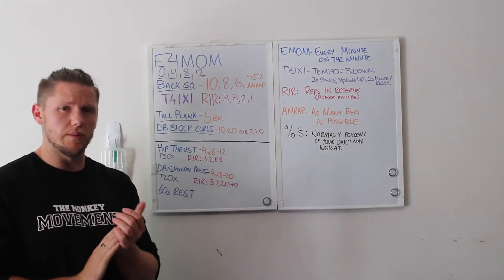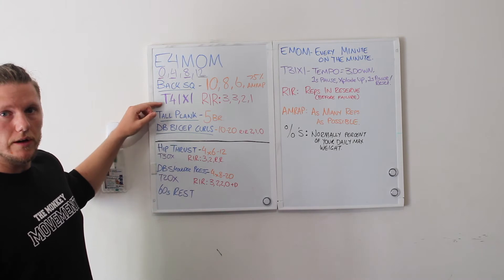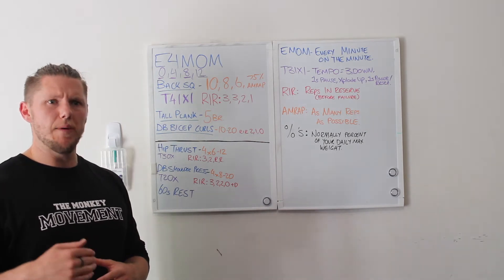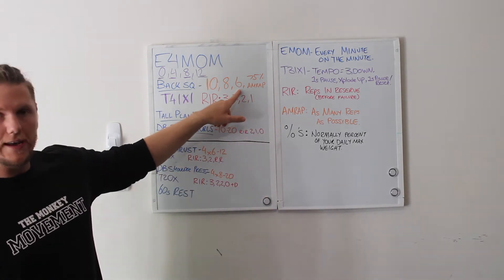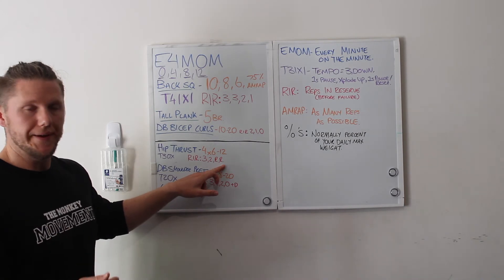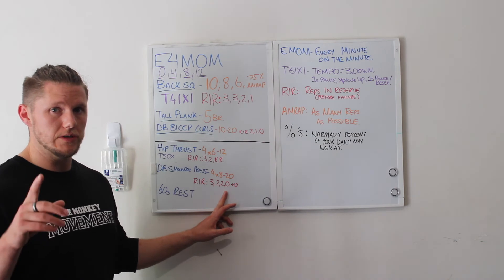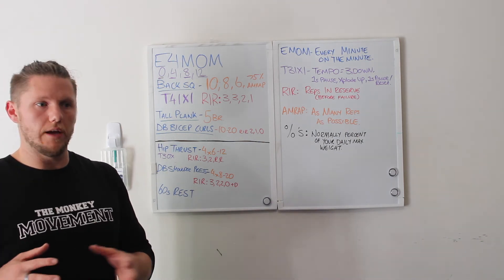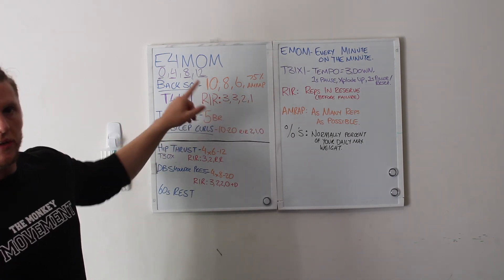Online Programming - Deciphering the Code